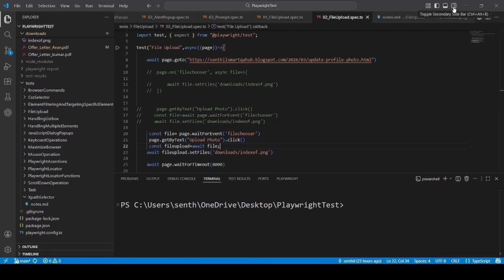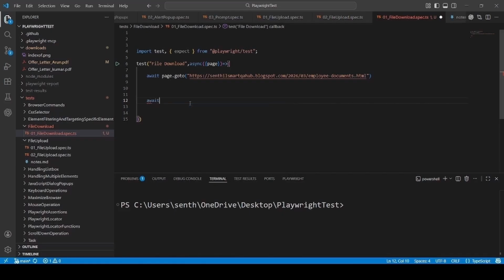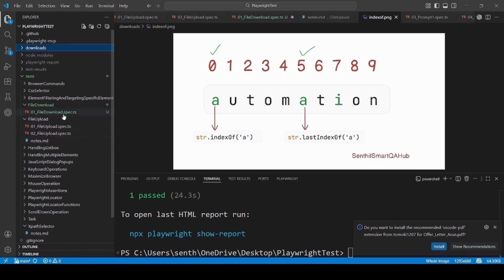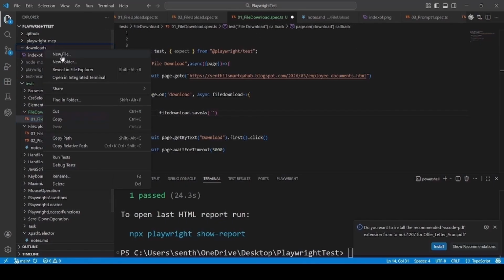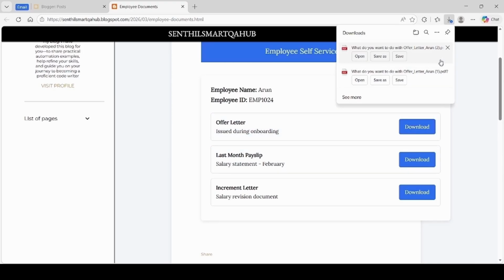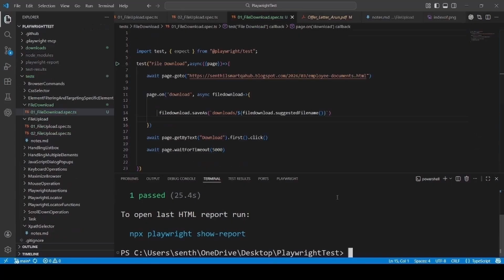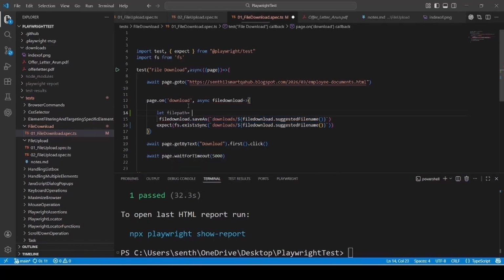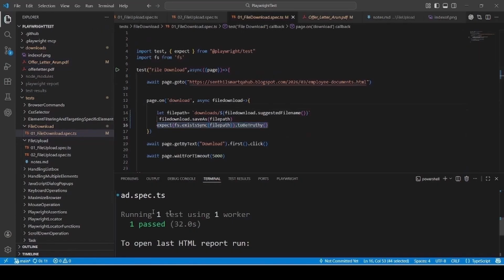Playwright#12 Playwright File Download & Verify Downloaded Files | Tutorial with TypeScript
In this tutorial, you'll learn how Playwright handles file downloads, how to save downloaded files to a custom location, verify downloaded files, and understand where Playwright stores downloaded files by default.

Download files using Playwright

Handle the download event

Save downloaded files using saveAs()

Get the downloaded file path

Verify downloaded file names

Default download location in Playwright

Configure custom download folders

Best practices for file download automation

Real-world Playwright TypeScript examples